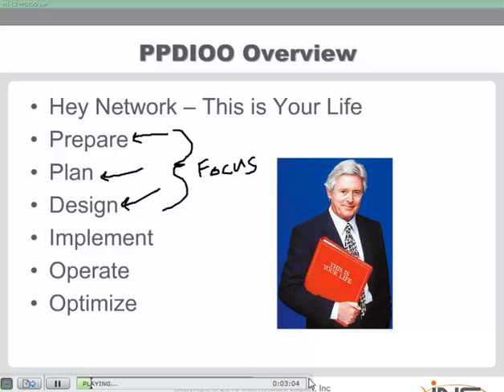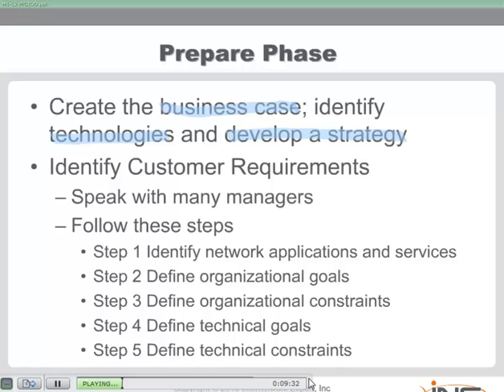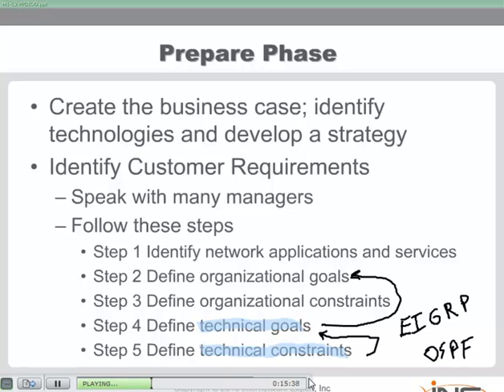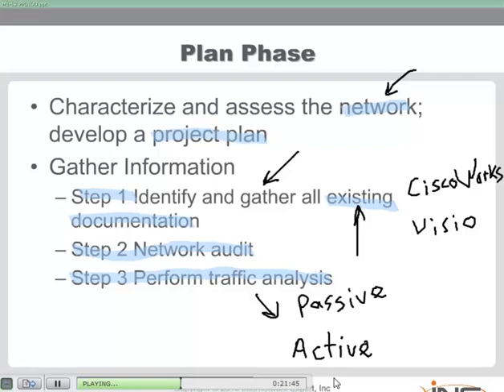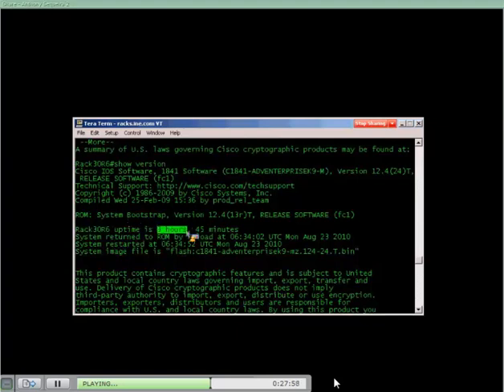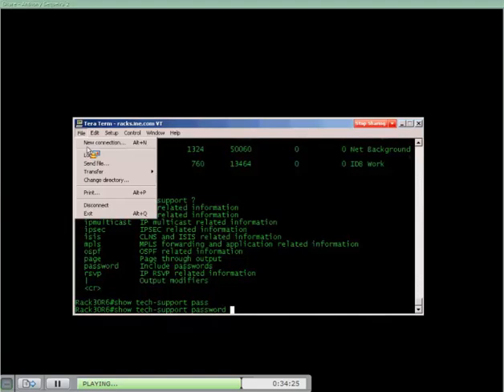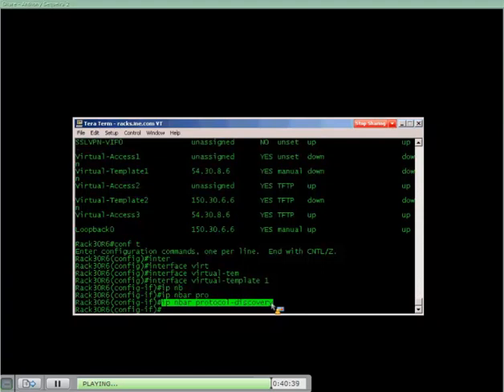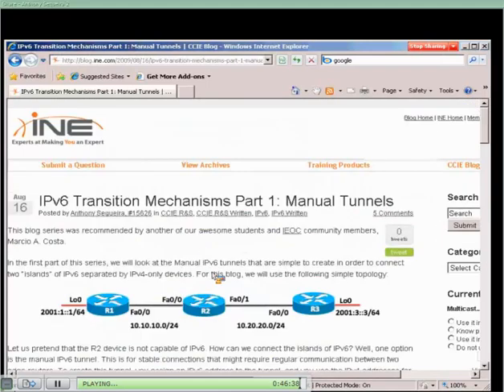The Cisco PPDIOO Life Cycle - Part 1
The PPDIOO network life cycle is something covered in the CCDA Exam objectives, and it provides a foundation on how/when a network should be implemented/designed/upgraded, of course this is a “best practice” type of thing, and people do not have to adhere to this life cycle but after you go over it a few times you have to agree it does make sense.

Prepare – This first prepare phase is not very technical at all. In fact the primary purpose of this phase to justify the network upgrade. This phase will involve speaking with high level managers to figure out what business goals the company has and what products could be used to provide that functionality to the business.

Plan –  In this phase, you would audit the existing network, now depending on the type of project would consider what you are going to look at. A few things you could look at in an audit is to inventory all affected networking devices checking on IOS versions, CPU/Memory utilization, look at the existing traffic via Netflow, link utilization, and so on making sure the network is in an already healthy state prior to making any changes and also to make sure the existing network can handle the additional project. Based on the results you will  plan your implementation in this phase (who would have thought), step by step instructions including stop points to test the configuration and roll back plans in case things don’t go well. (Sure we hate to admit it but sometimes things happen out of our control)

Design – This is where some of the fun begins. Based on the business requirements (from the prepare phase) and the technical information (from the plan phase) you can begin designing the new network topology. The design you create in this phase will contain everything (IP Addressing, VLANs, Redundancy, Security, etc) you are going to need for the project and be referenced throughout the rest of the project.

Implement – As the title says, this is where the new equipment is configured and physically setup at the customer’s location. If you’ve spent a good amount of time in the plan phase, the implement phase is usually carried out word for word as described in the documentation. It is also best practice to test the design at certain points this way if you find that something does work it’s usually easier to troubleshoot before too many changes are in the equation. (I emphasized this point more then once for a reason.)

Operate – The network has been deployed and is being utilized by the end users. Appropriate support personnel are also monitoring and maintaining the network. In this phase it is acceptable to perform software updates and monitor the overall health of the devices/links.

Optimize – In this phase the network is proactively monitored & changed to improve performance or resolve issues. These changes can be minor or major depending on the amount and type of issues that occur. If the changes are big enough this life cycle could begin again back at the prepare phase.

Well, there is a quick and dirty look at the PPDIOO life cycle. More information can be found in Cisco’s design curriculum or Cisco Press’s network design publications. I would also like to add the examples I provided are merely that, simple examples real projects require much more documentation and detail.